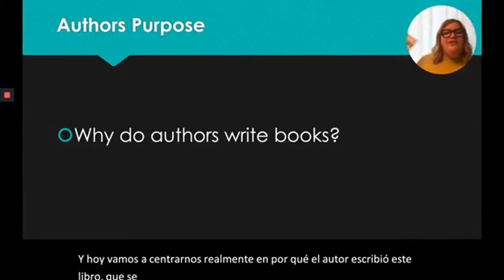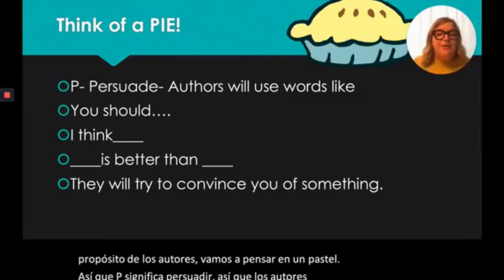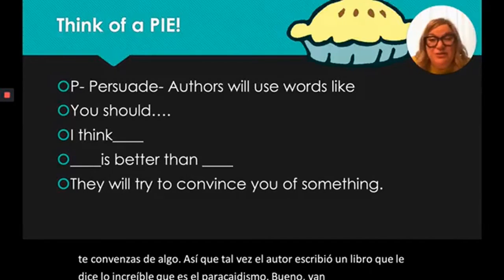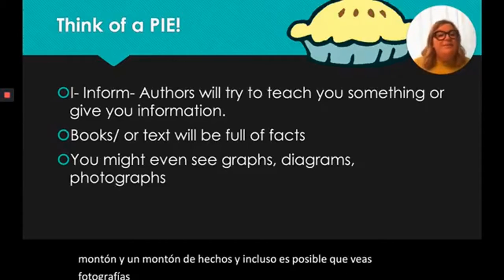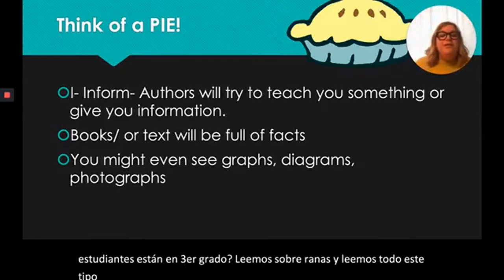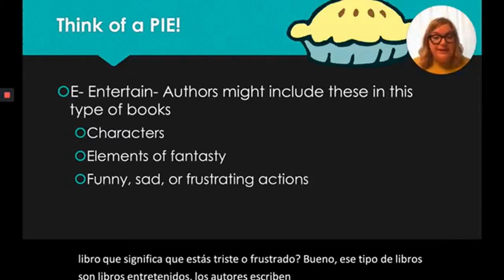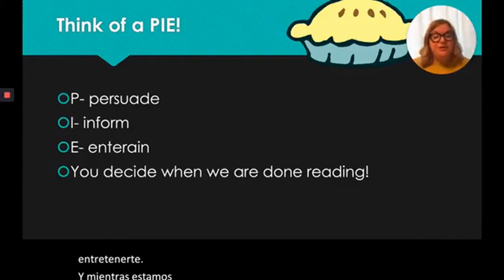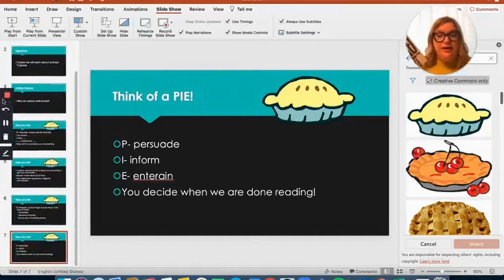Read Aloud with Ms. Winakur: Giraffe Problems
Edward the giraffe can’t understand why his neck is as long and bendy as it is. Just when he has exhausted his neck-hiding options and is about to throw in the towel, a turtle helps him understand that his neck has a purpose.

Giraffe Problems by Jory John